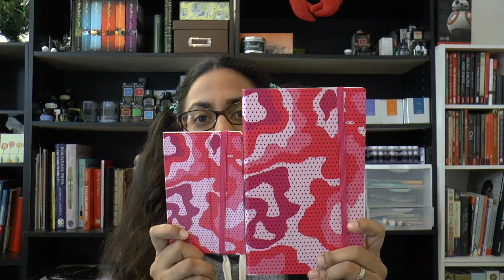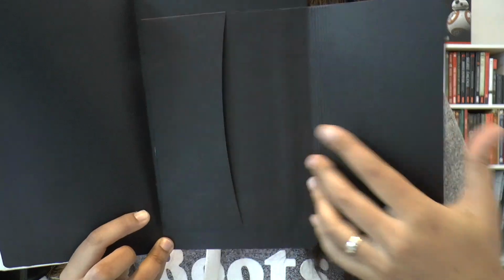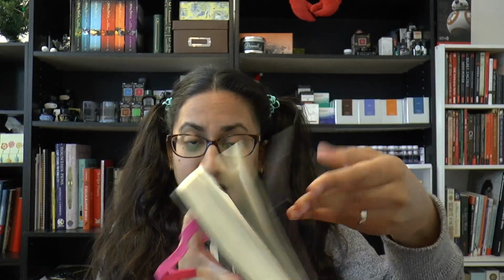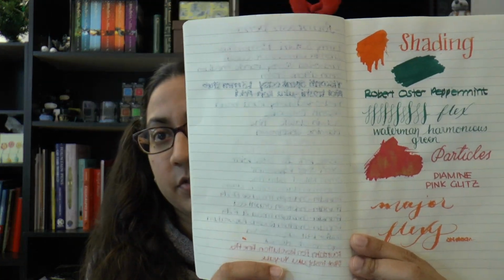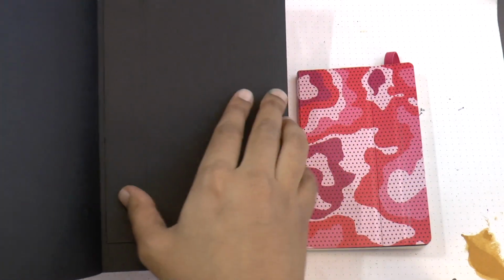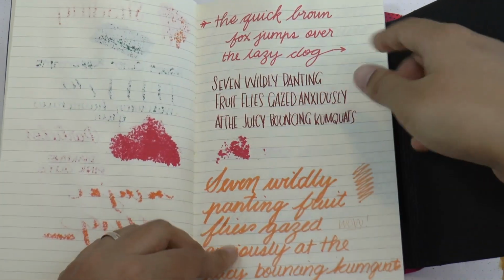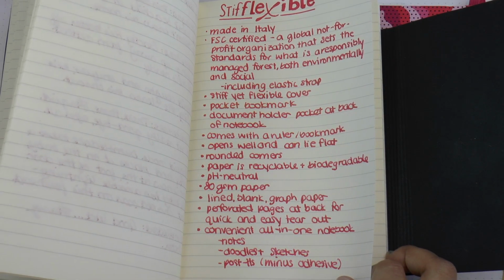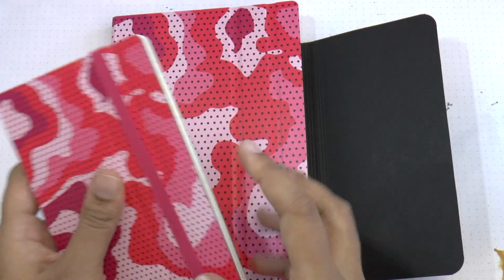Stifflexible Notebooks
Thank you to Luxury Brands for sending these notebooks for a review! I have used them quite extensively and I like them far more than Moleskine, but not quite as much as Leuchtturm1917. They are pretty good with fine/medium/broad nibs so long as they are not particularly wet writers. I enjoy the writing experience. You can find pictures of the writing samples on my blog.